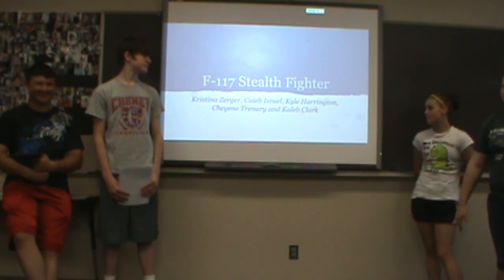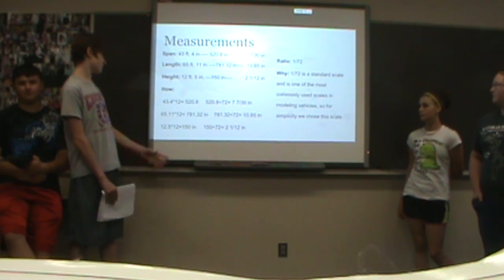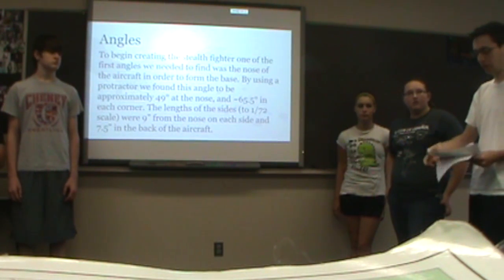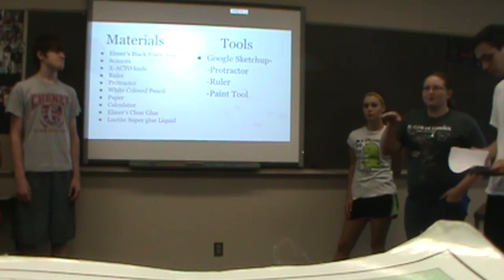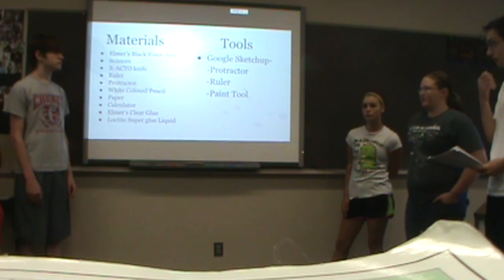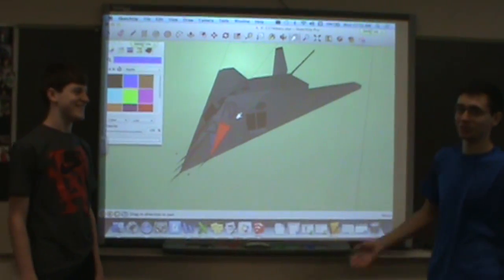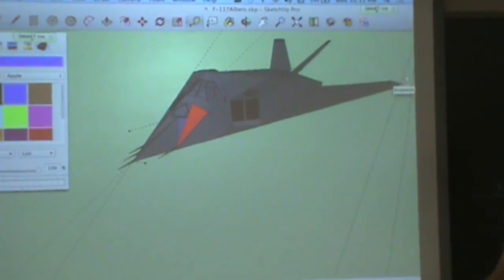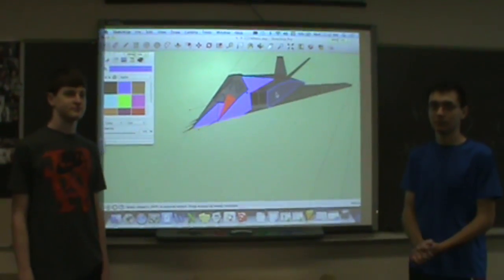Group 7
This video is about Group 7